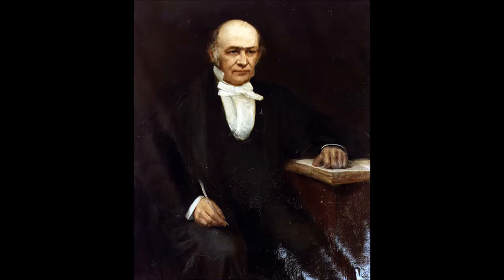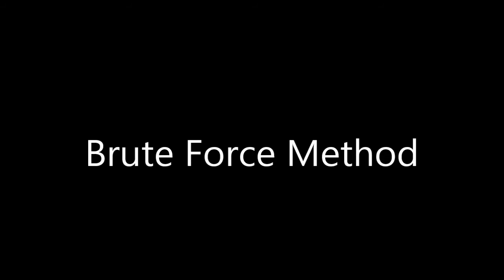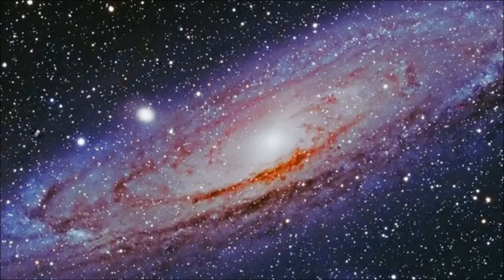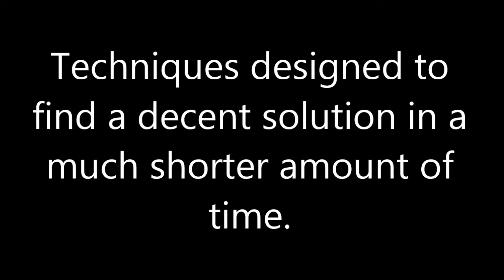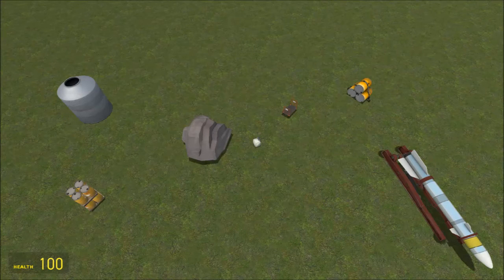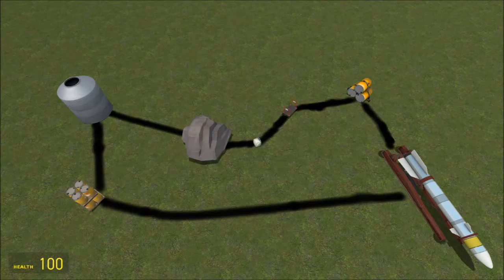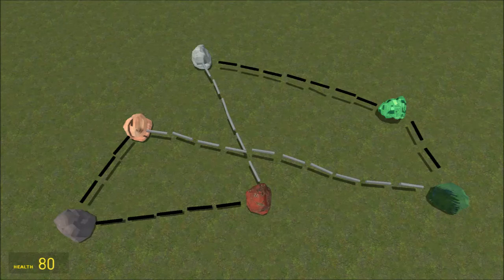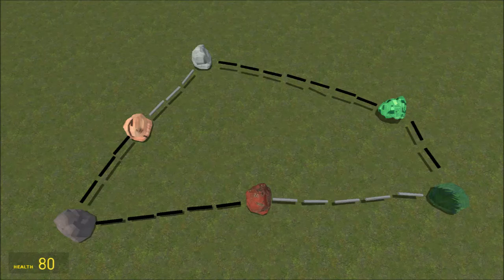Solving the TSP with Heuristics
Final project video for Dr. Jan Pearce's Computational Complexity course. sorry for the poor audio.